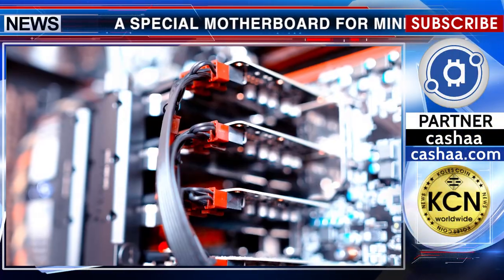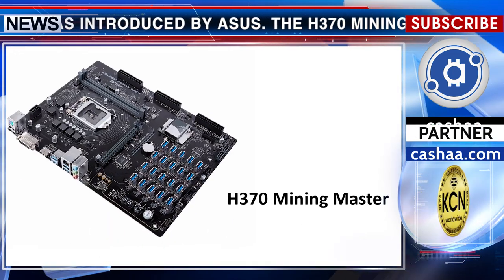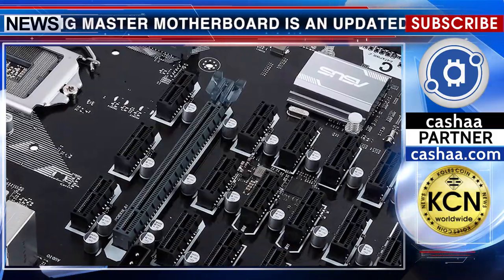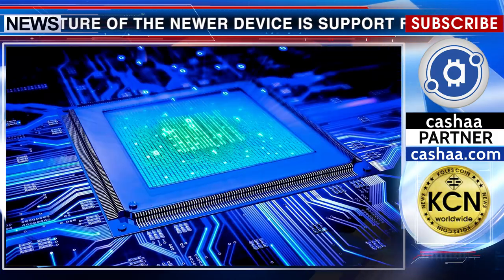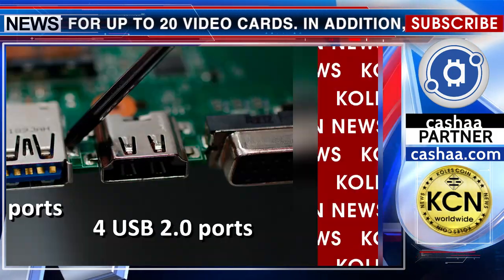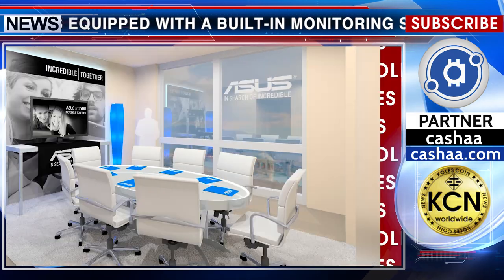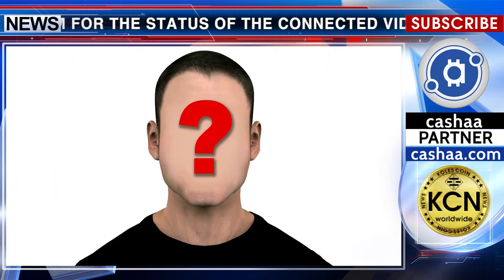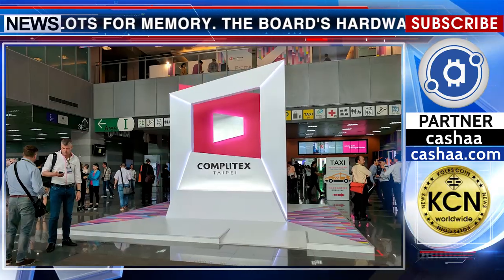Motherboard for 20 video cards introduced by Asus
A special motherboard for mining was introduced by Asus. The H370 Mining Master motherboard is an updated version of the B250 Mining Expert introduced last year. The main feature of the newer device is support for up to 20 video cards. In addition, the device is equipped with a built-in monitoring system for the status of the connected video cards. There are two slots for memory. The board's hardware includes two SATA 6 Gb / s ports, six USB 3.1 ports, four USB 2.0 ports, and one Gigabit Ethernet. The new "hardware", as promised in the company Asus, will be available in the third quarter of this year. The price of the device is still unknown. It will be introduced for the general public on the next week in Taiwan during a major computer exhibition Computex 2018.